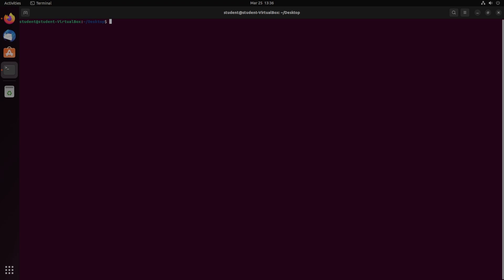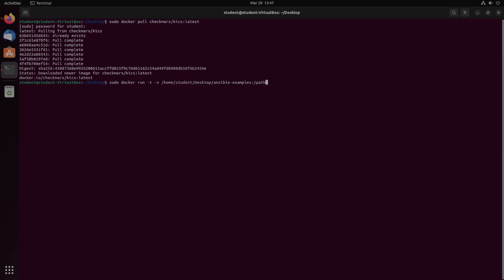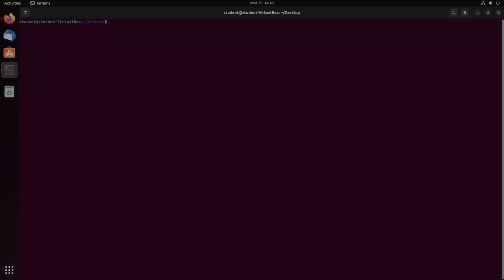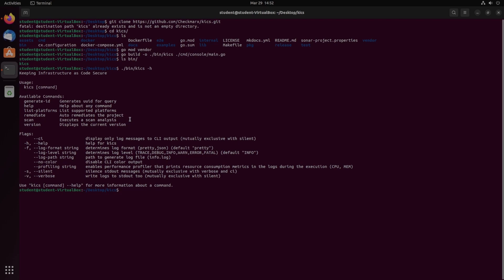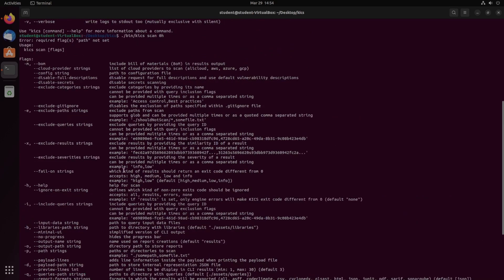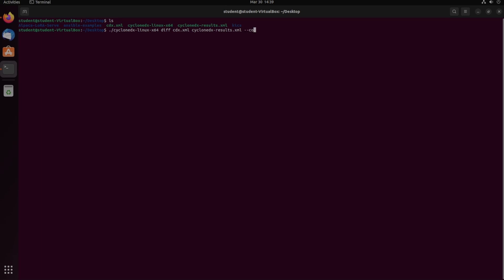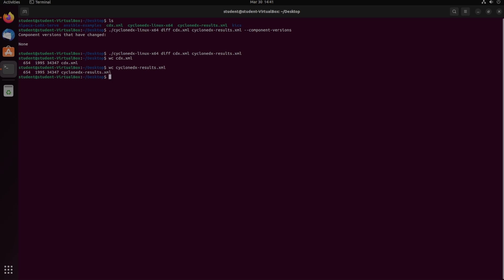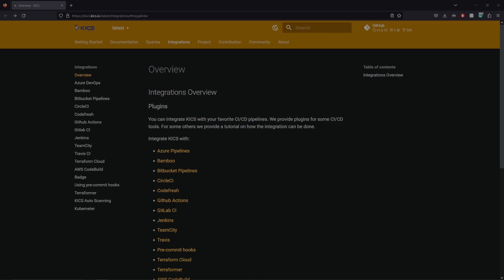Kics | Scan for Infrastructure Based Vulnerabilities with Kics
Kics is a vulnerability, compliance, and infrastructure misconfiguration scanner compatible with many different infrastructures. Kics has CI/CD support through many plugins, including Azure, AWS, Bitbucket, and more. This video focuses on installation and vulnerability scanning functionality and discusses how Kics makes its queries and Kics' use cases.

Chapters
0:00 Intro
0:26 Installation Options
0:38 Docker Installation
0:57 Running Through Docker
2:13 Output Review
2:41 Source Code Installation
3:11 Building Go Binary
3:33 Main Help Page
4:14 Scan Help Page
4:49 Running Through Source Code
5:44 How Kics Queries for Vulnerabilities
6:10 Kics --bom Option
8:15 CI/CD Integration
8:52 Final Thoughts
9:32 Thanks For Watching!